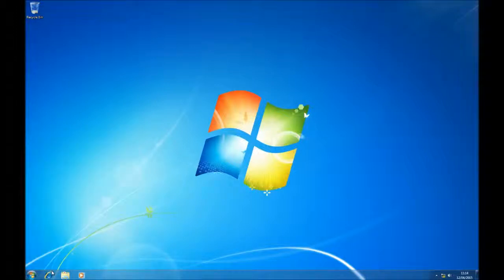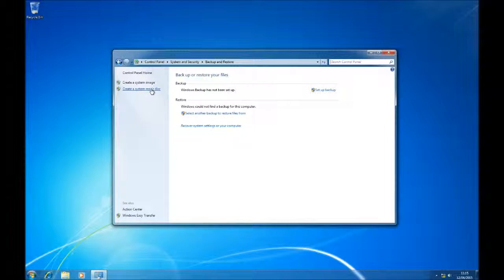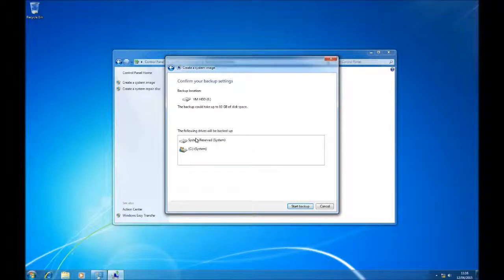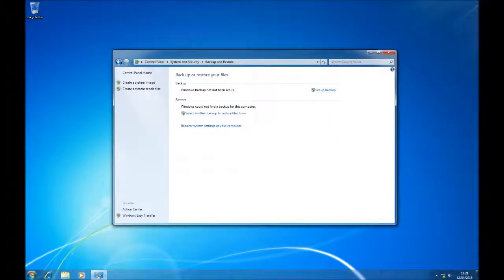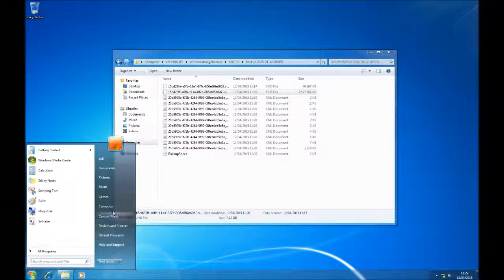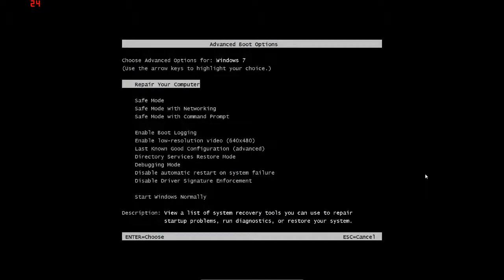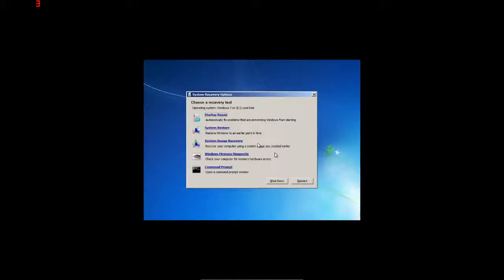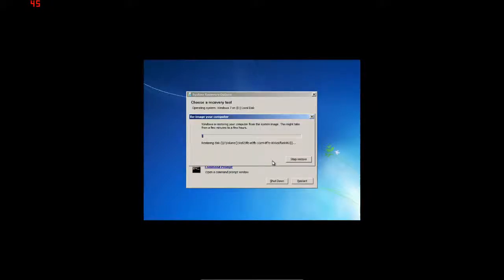Backup - Windows 7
This video shows you how to create and apply a Windows backup.

Tested on Windows 7 Home Premium x64